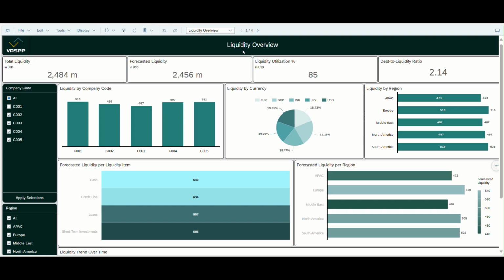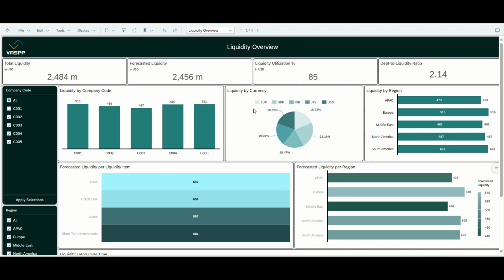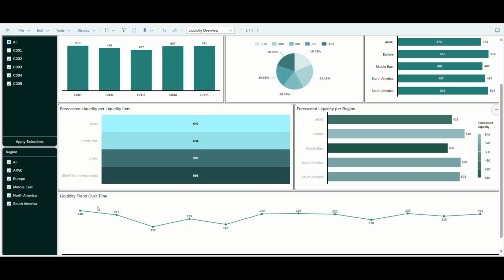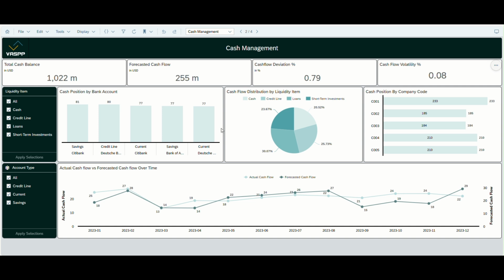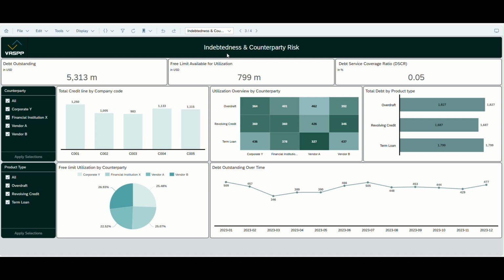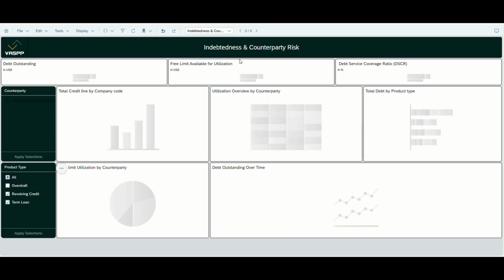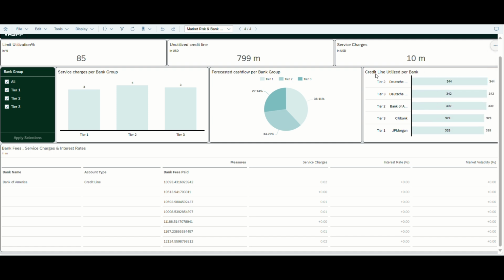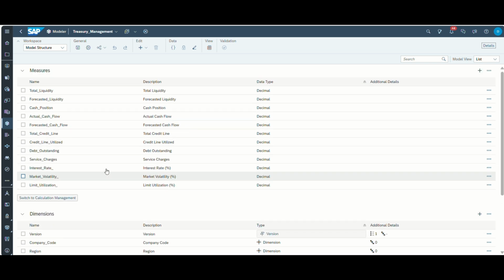Master Treasury Visibility & Liquidity Risk with SAP SAC | End-to-End Treasury Management Dashboard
The Treasury Management Dashboard, built on SAP Analytics Cloud, offers a unified and real-time view of your organization’s financial strength by tracking liquidity, cash flow, debt exposure, and credit utilization across regions and business units. It enables treasury teams, CFOs, and finance leaders to monitor total and forecasted liquidity, assess debt-to-liquidity ratios, and evaluate cash positions by bank, company code, and account type. Users can also track actual vs. forecasted cash flows, service charges, credit line utilization, and DSCR (Debt Service Coverage Ratio) to ensure informed decision-making. With this dashboard, organizations can improve liquidity planning, minimize financial risk, and strengthen bank and counterparty relationships through transparent and data-driven treasury operations.